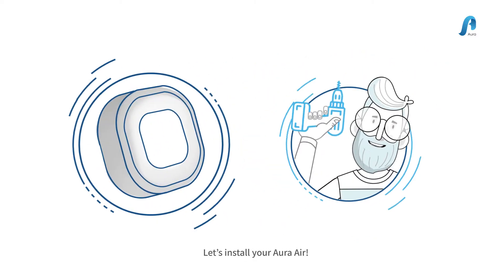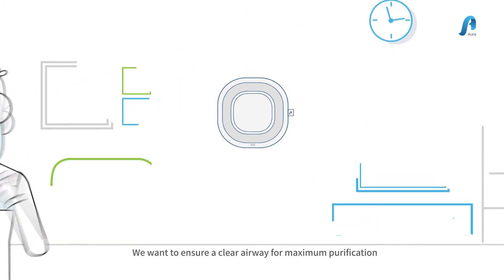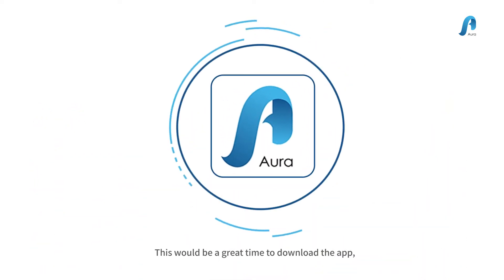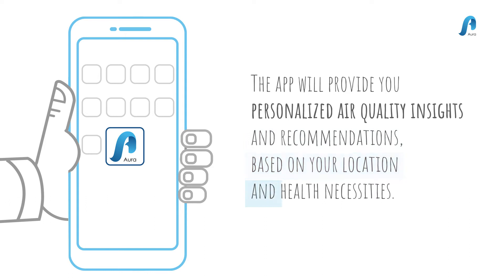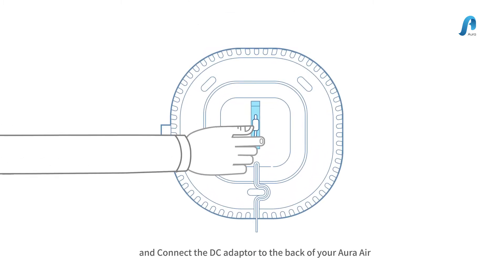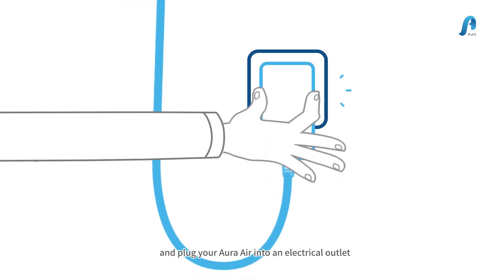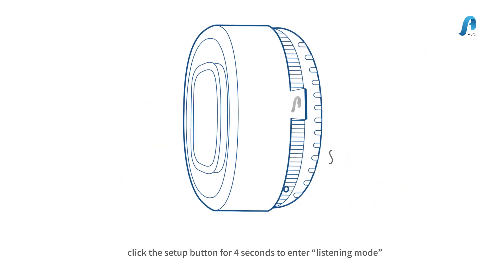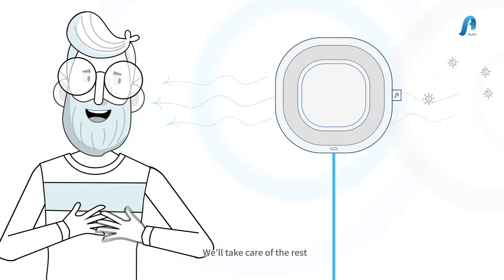How to install your Aura Air device